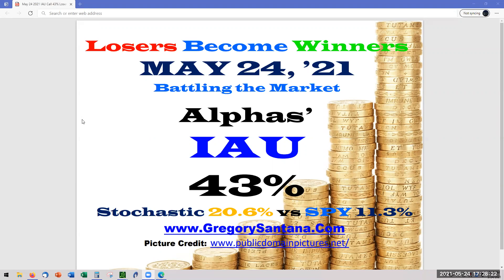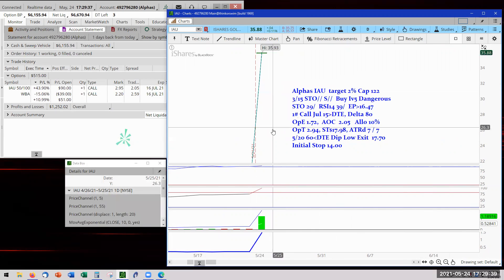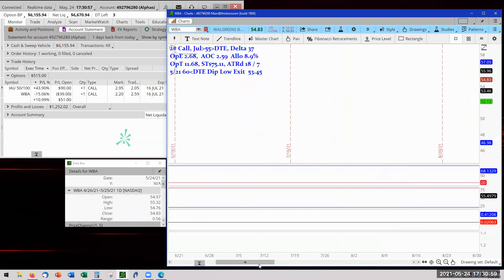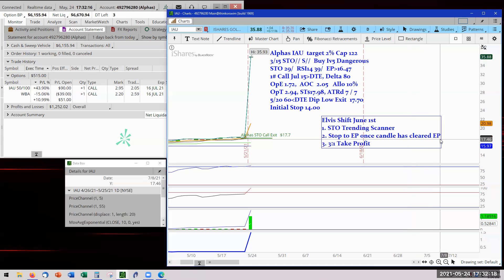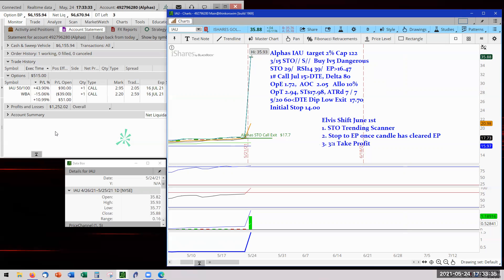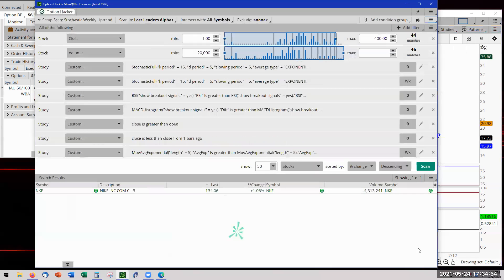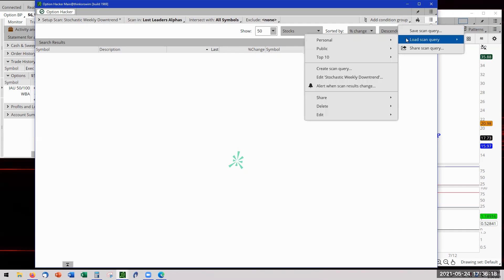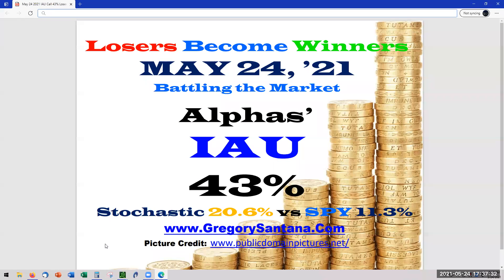May 24 2021 IAU Call 43%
Feature: Elvis Shift for June 1st: Why
IAU's Call at 43% had the strangest thing, a reverse split. That is, what number of shares you had, it is half. Yes, people holding say 100 shares, now have 50 shares. But don't panic, at the time of the reverse, that equivalent value becomes the equal of what the shares before. In options, the standard options contract of 100, becomes 50 option shares for the contract in play. All new contracts will be the standard base on the current stock value.

The drawback of the reverse split put the current IAU value at 35.93. The dip low is 17.70, therefore, I need to wait for a few days till a new dip low forms at the higher valuation to move from the current dip low of 17.70.

WBA's Call at fell to -15%.

The Alphas' Elvis Shift will start June 1st because the current STO scanner base on weekly price action is not producing any trades. "Idle money makes no money". The June 1st STO scanner will be base on the 10EMA trend to correlate with the Stochastic direction. Two other things will be added to the June Elvis Shift;
1. Once price candle has cleared the Entry Price line, the Stop will be match to the Entry Price. This comes from traders in the "Unknown Market Wizards" that once a trade has cleared from the entry point, they shore up the stop to mitigate risk. Especially if the trade doesn't take off as expected.

2. The 3:1 Take Profit Rule. If price touches the 3rd Ratio, we grabbing the profit. In the past few months, many trades hit their 3rd Ratio but failed to close at or above the 3rd Ratio. Therefore, waiting for the Dip Low to form might take weeks. The result, lost profit exit and losing option value through time decay.

It will interesting how this will result in the closing month of the 2021 first half. As for the second half of 2021 Challenge is still in research.

The Alphas' Stochastic at 20.6% still beating the SPY 11.3%.

0:15   IAU reverse split
1:00   IAU reverse problem
2:20   "Idle money makes no money."
2:30   WBA
3:05   June 1st Elvis Shift
5:20   Three Trading Affirmations
5:50    Scanner Run
8:25   Alphas' Stochastic 20.6% vs SPY 11.3